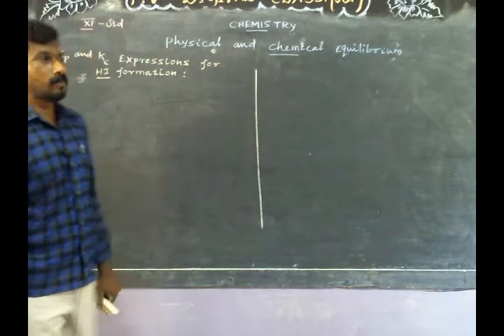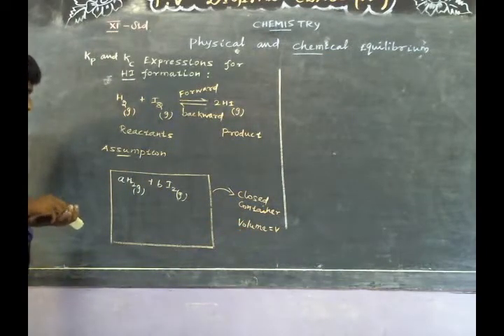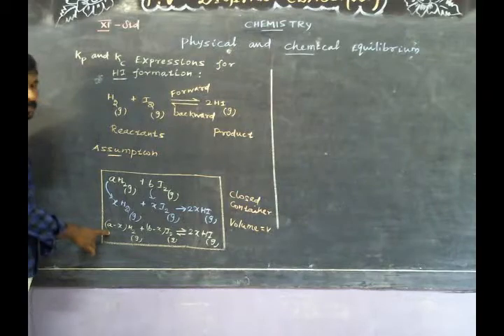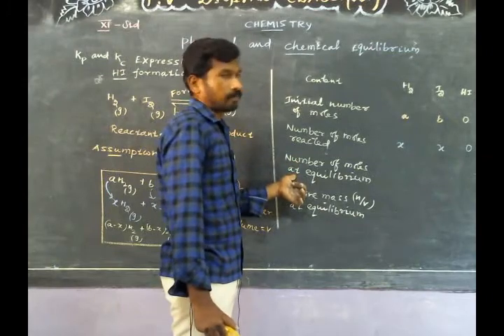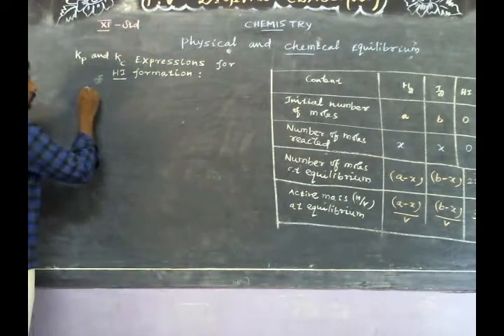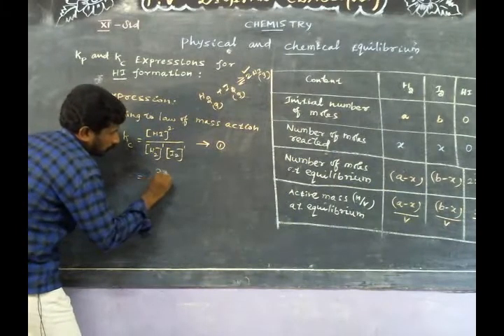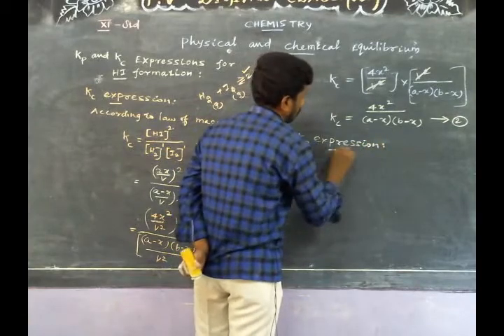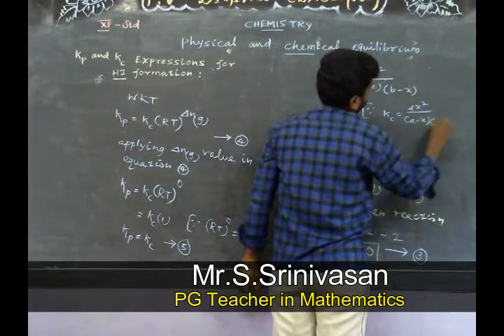PHYSICAL AND CHEMICAL EQUILBRIUM XI STD CHEMISTRY